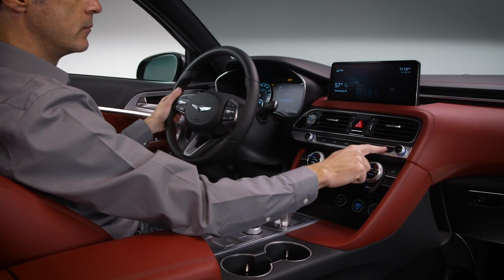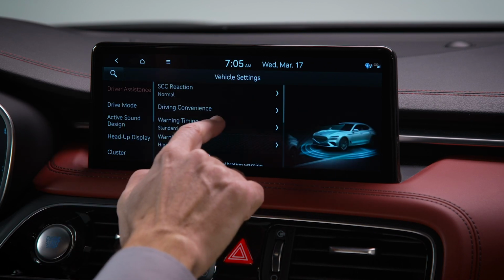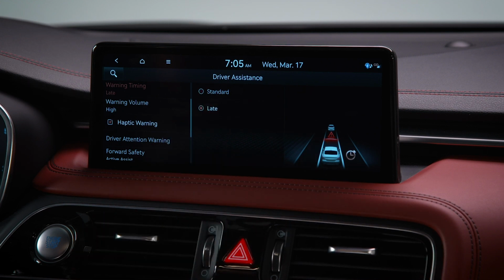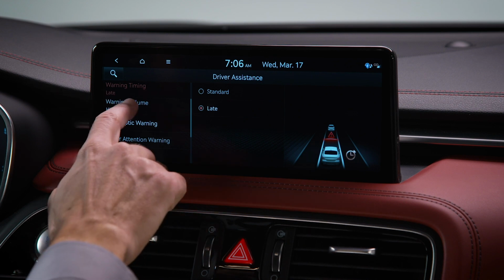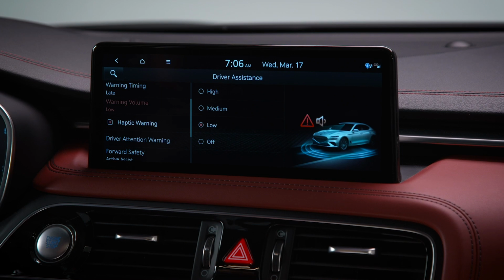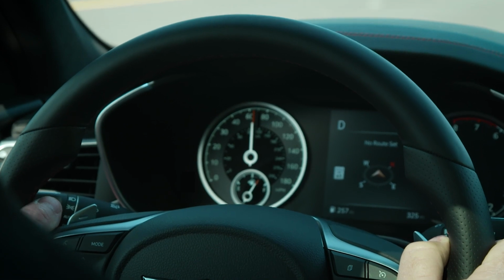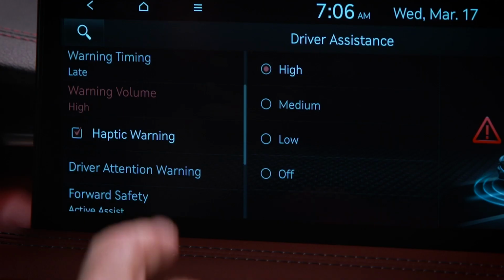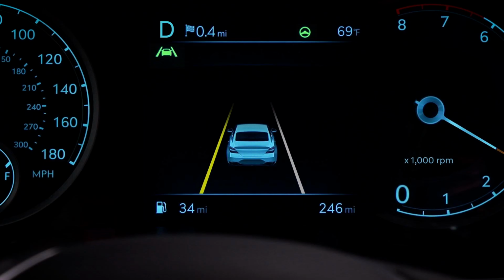Advanced Driver Assistance Systems Alerts | Genesis G70 | How-To | Genesis USA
Your Genesis G70 comes with many Advanced Driver Assistance Systems, or ADAS for short. These systems include Lane Keeping Assist (LKA), Lane Following Assist (LFA), Smart Cruise Control (SCC), Forward Collision-Avoidance Alert (FCA), and Blind-Spot Collision-Avoidance Assist (BCA). This video will explain the different alerts for the systems as well as how to customize them.

00:00 – Intro
0:29 – Adjusting the Alerts
0:37 – Warning Timing
0:50 – Warning Volume
1:03 – Haptic Warning

The award-winning 2022 Genesis G70 redefines the sports sedan with an unmatched combination of performance, design and standard luxury features. The growl of its lively exhaust teases the Genesis G70’s impressive performance credentials. The available 365-horsepower 3.3 liter twin-turbo V6 engine paired with Launch Control catapults the Genesis G70 to a quick, confident jump off the line. Featuring a lower and wider front end, new stacked quad LED headlights and sharper lines that dominate the exterior. With a focus on elegant athleticism, Genesis G70 proves simple can be elegant.

Applicable models (if equipped):
2022+ G70